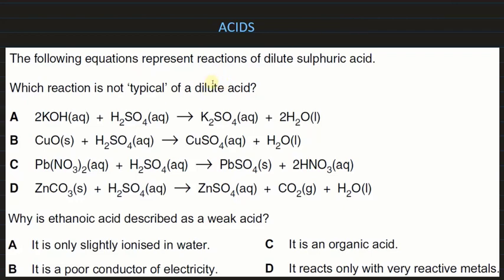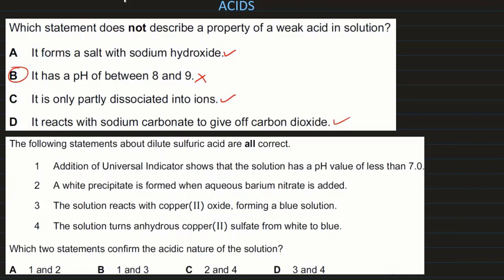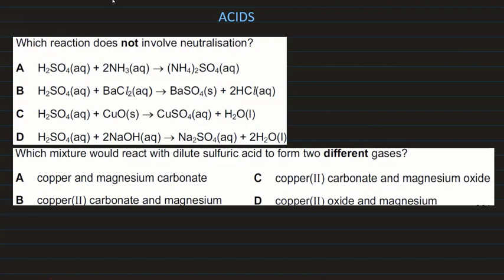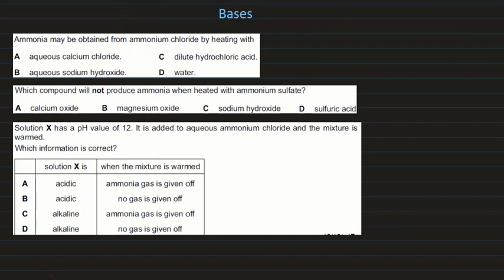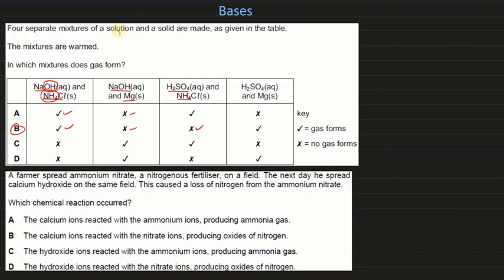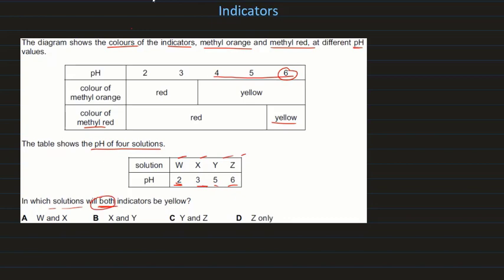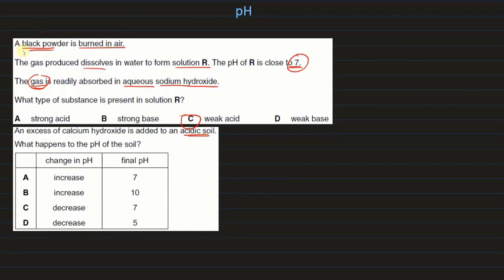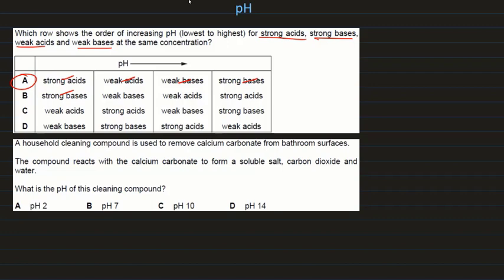Acids, Bases, pH, Indicators MCQs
In this video we will see how to solve MCQs related to acids, bases, pH and indicators.